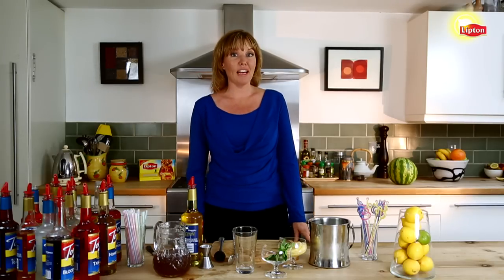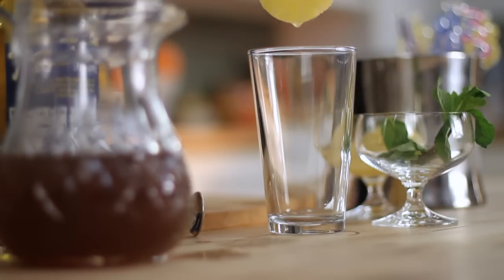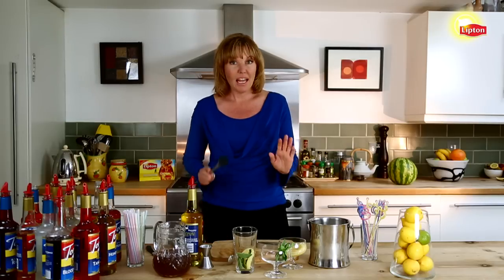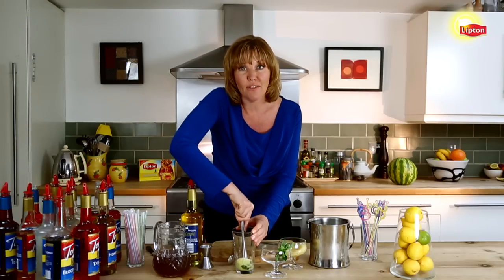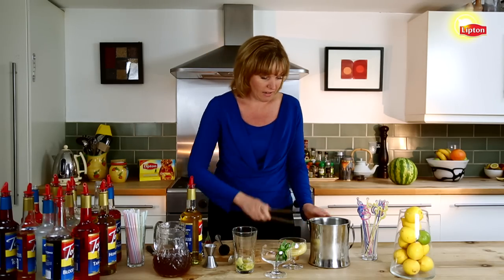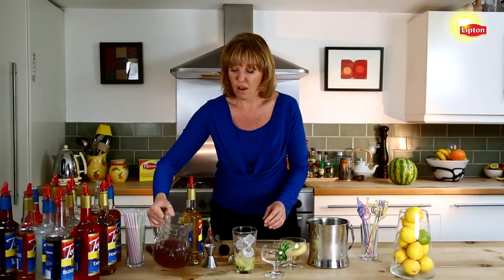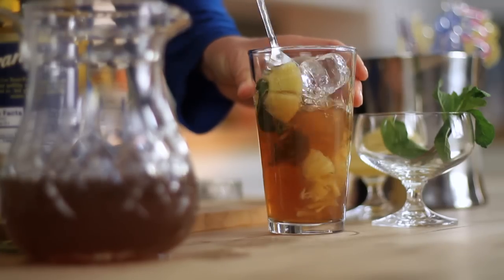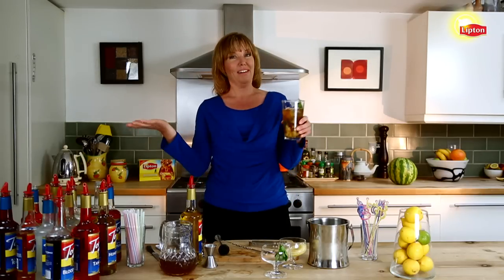Lipton Iced Tea | Pineapple Mint Julep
The well-rounded taste of Lipton Smooth Blend Black Tea makes it the quintessential unsweetened iced tea flavor that consumers have grown to know and love.

Food Pairing Ideas:  Asian Dishes, Spicy, Mexican, Latin, Seafood, Brunch/Breakfast